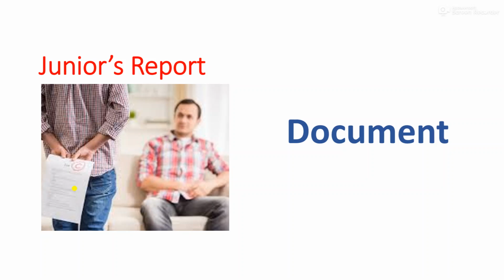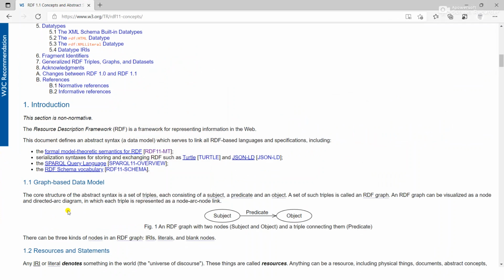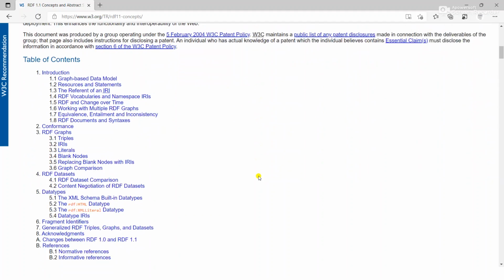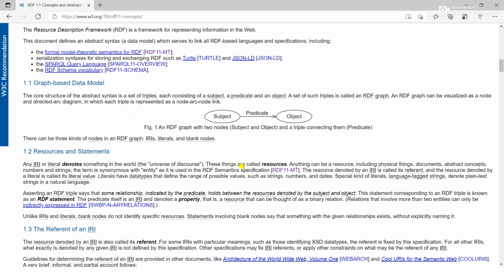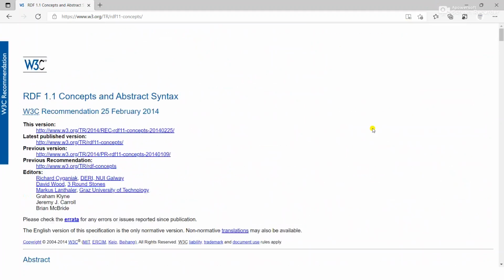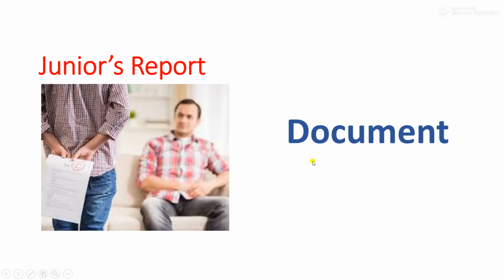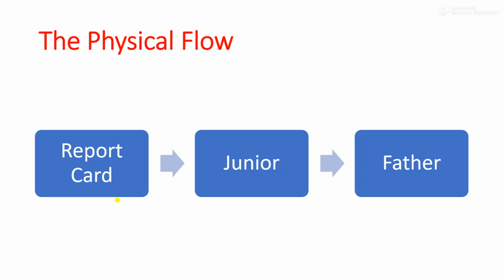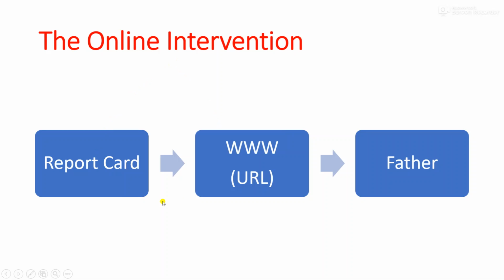Web Resources - The Real Life Situation, Episode 2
We task ourselves as Engineers to solve a problem identified within educational institution.
By the end of the video, mental consumption and appreciation of technical solutions should be expanded.

Summary:
01:49 - the engineering assignment
04:44 - the existing system
04:52 - the online solution